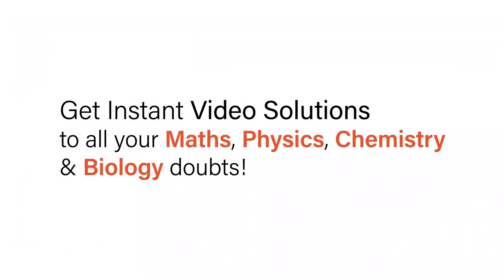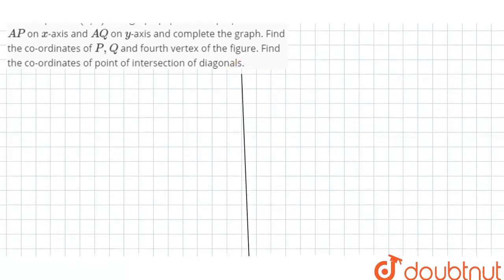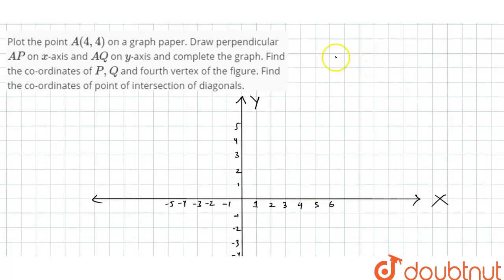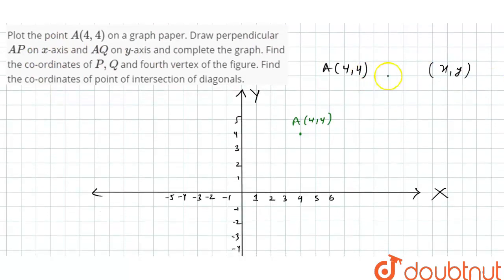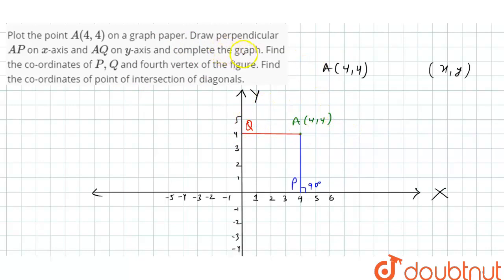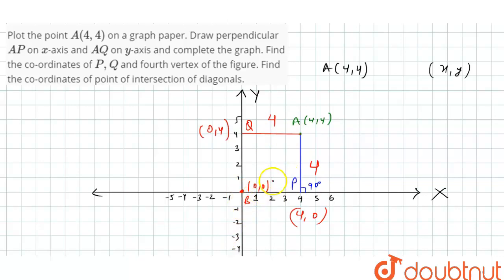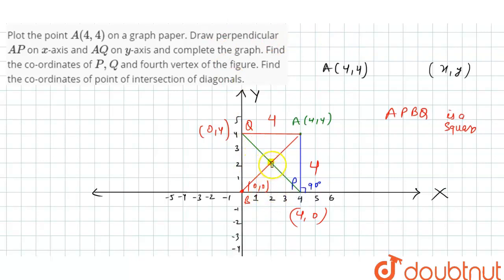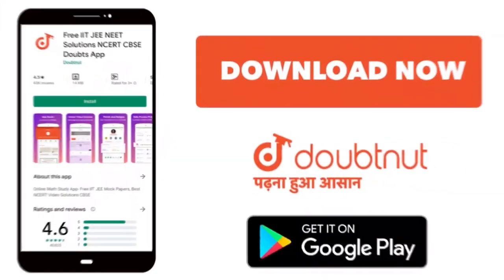Plot the point A(4,4) on a graph paper. Draw perpendicular AP on x-axis and AQ on y-axisand comp...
Plot the point A(4,4) on a graph paper. Draw perpendicular AP on x-axis and AQ on y-axisand complete the graph. Find the co-ordinates of P, Q and fourth vertex of the figure. Find the co-ordinates of point of intersection of diagonals.
Class: 9
Subject: MATHS
Chapter: CO-ORDINATE GEOMETRY
Board:CBSE

👉 Have Any Query? Ask Us.